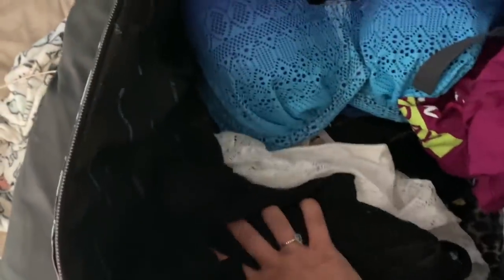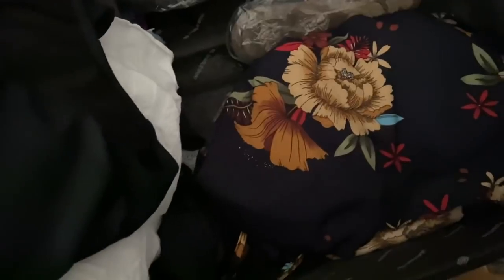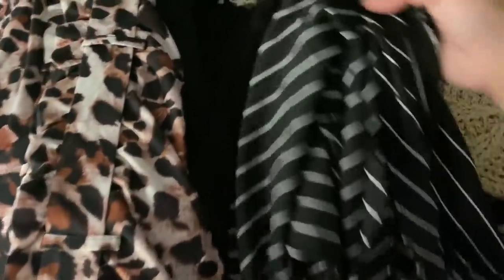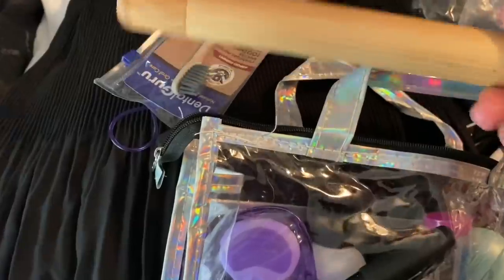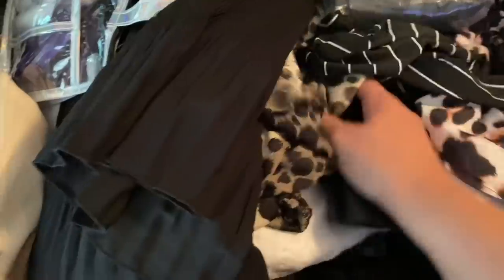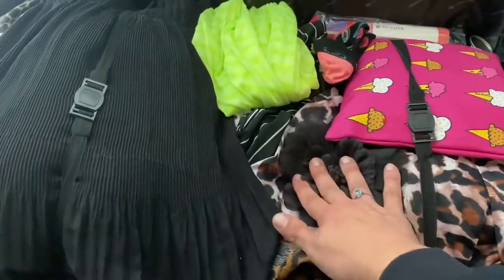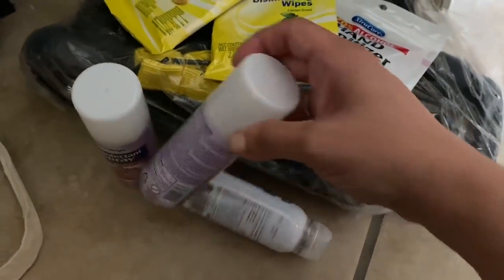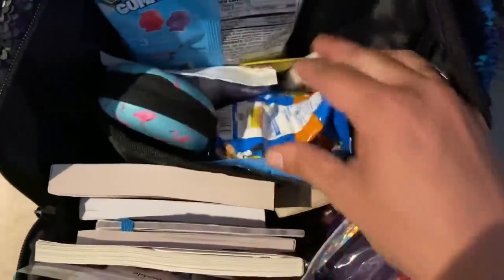What’s in my Suitcase? 🇩🇴 Pack with Me, DR edition!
Come pack with me as we see if we can remember everything and get under the 59lb limit per bag!

Heading to the Dominican Republic once again for a much needed vacation!!

I’ll be trying to film as much as I can while I’m there so I can have a little documentation of the trip for you all upon our return.

Time-wise, we are most likely already there as you watch this :)